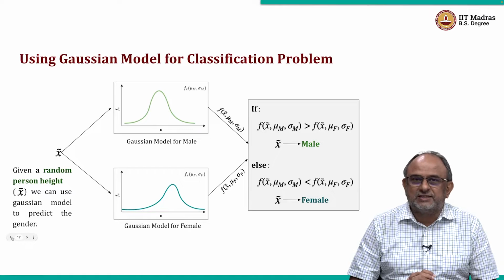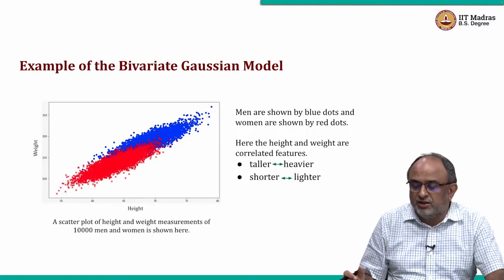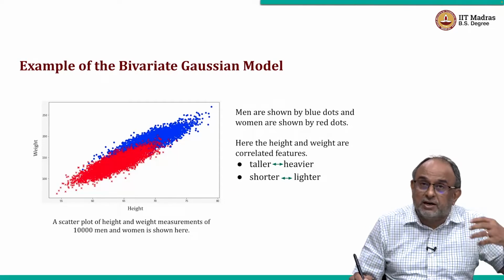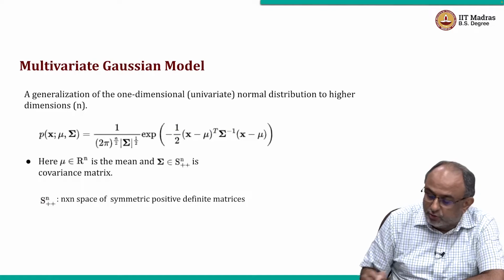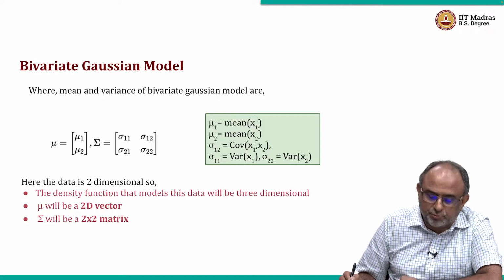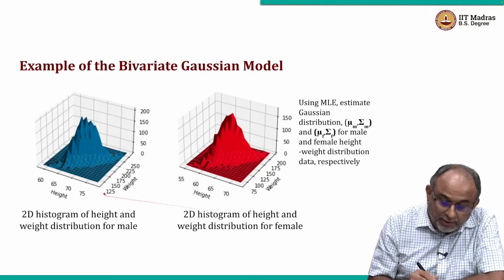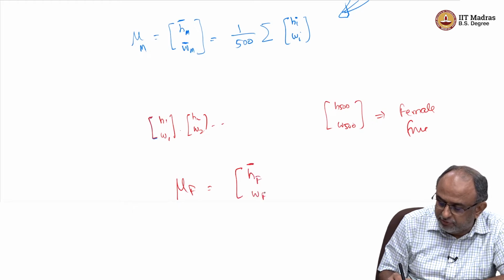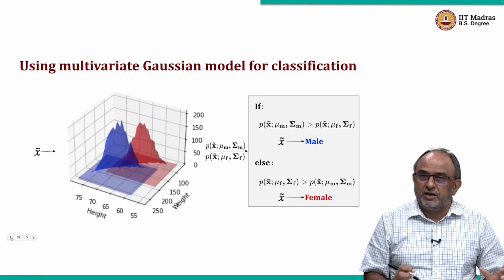W2_L6: Gaussian review | binary classification & multivariate distributions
Video Overview
 This lecture explores binary pattern classification problems, building upon the concept of using density functions to distinguish between two classes (e.g., male/female, target present/absent). We delve into the idea of using multiple measurements, such as height and weight, to improve classification accuracy. The session introduces the multivariate Gaussian distribution and explains how to build and utilize it for better decision-making. Key concepts include mean vectors, covariance matrices, and how correlated variables can enhance pattern recognition. We analyze a binary classification problem using height and weight, and also explain Maximum Likelihood estimation fitted to the data.